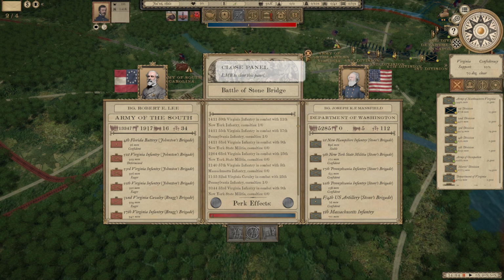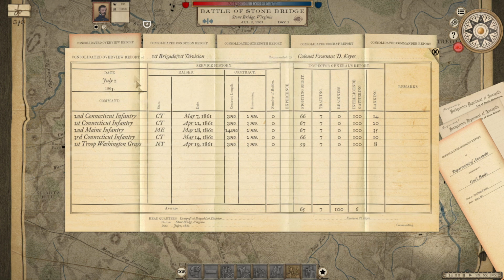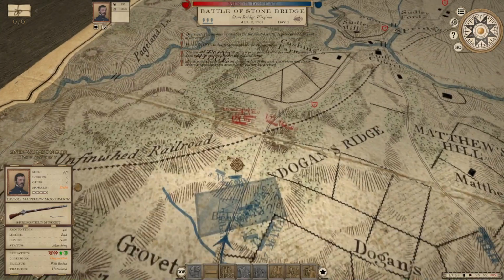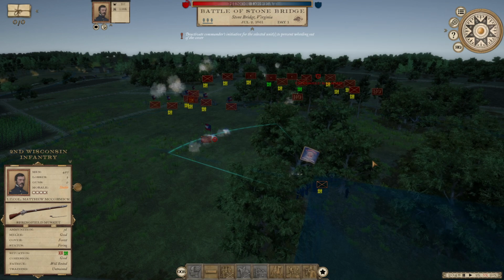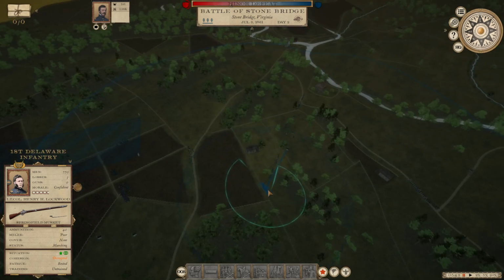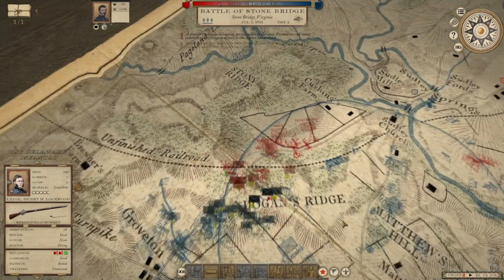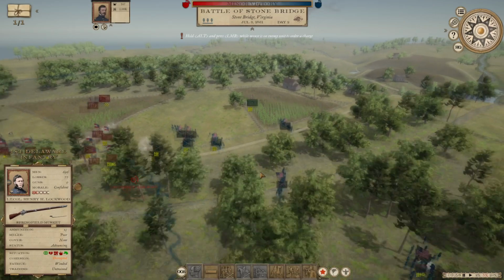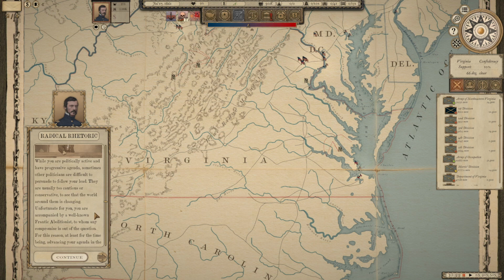Grand Tactician: Whiskey and Lemons! | First Look | Fighting Robert E. Lee! | Civil War RPG | Part 3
Whiskey & Lemons:
Introduces a new Career mode, that adds role playing elements to the Grand Tactician: The Civil War campaigns. Create your own character, follow your commanders' orders, gain prestige and promotions. When in position to do so, play a key role in your nation's war-effort. This is your Civil War story!

Features:
Your Story: Create your own commander character with unique personality and skills. Role-play through the war to see your character develop.

Do Your Part: Start your career as a low-ranking commander, following orders from your higher-ups. Gain promotions to allow more control over the course of the war.

Manage Your Career: Gain prestige and earn money to equip yourself and your unit, recruit staff officers to your headquarters and decide your personal actions.

Make History: Play a key role in your nation's war-effort, and become one of the legendary Civil War generals. Read about your epic adventures in your Biography.

Regimental Level Campaign: A new campaign covering the Eastern Theater of the Civil War, that can be played in normal and career modes. Offers regimental level game play.

Grand Tactician: The Civil War (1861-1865)

Is a real-time strategy game combining a strategic campaign with tactical battle (much like Total War) Gameplay. Run your nation, muster, manage, and support your Armies, and maneuver them to defeat the enemy. Once opposing armies meet, command your troops to victory in epic battles fought on historical battles, like Gettysburg, Antietam, Manassas, and many more. See if you have what it takes to crush the Rebellion and preserve the Union or establish the Confederate States of America as an independent country in this sprawling wargame.